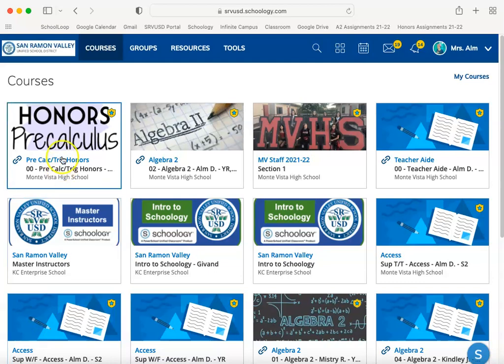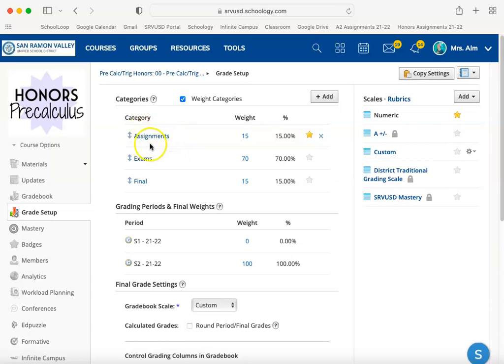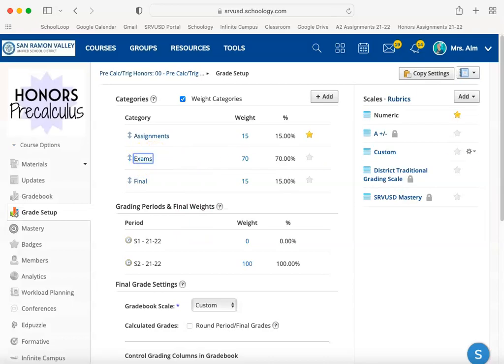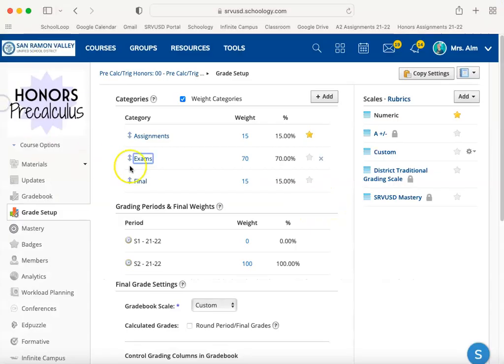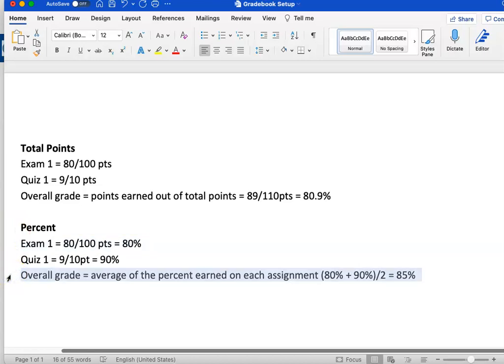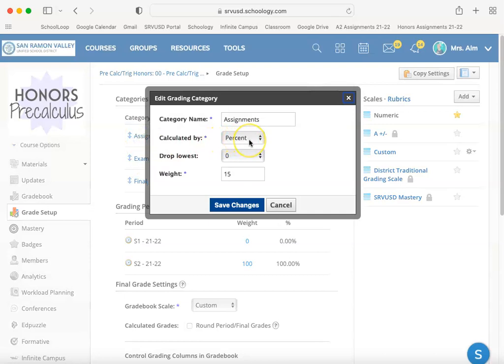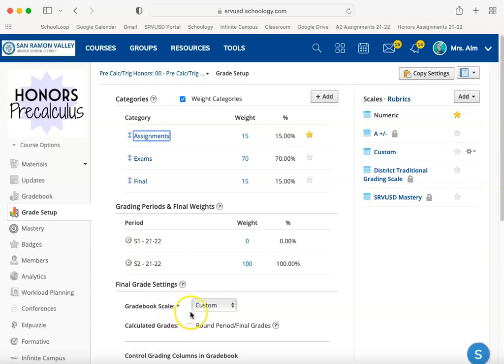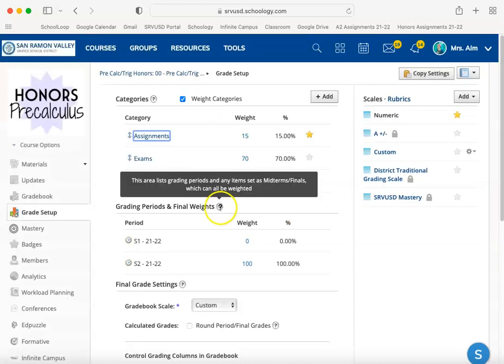Schoology Grading Errors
When your grade book is showing the wrong percent for your student's overall grade, it is because your grading categories are set to percent instead of points.  This video shows you how to fix the issue, and how much it can effect a student's actual grade.